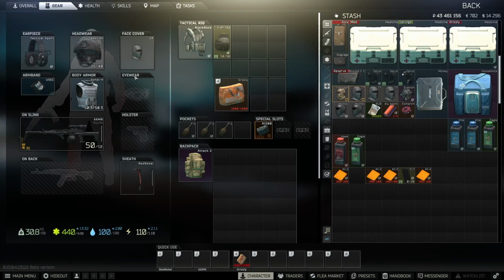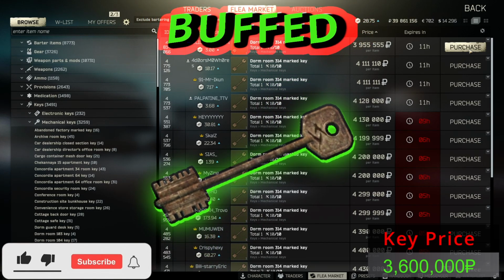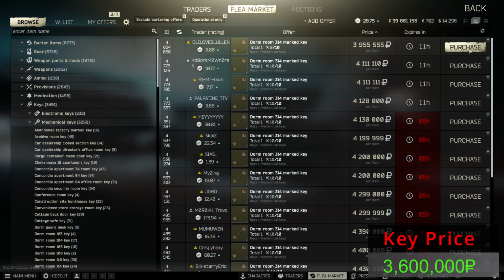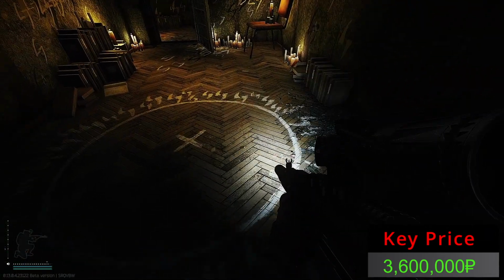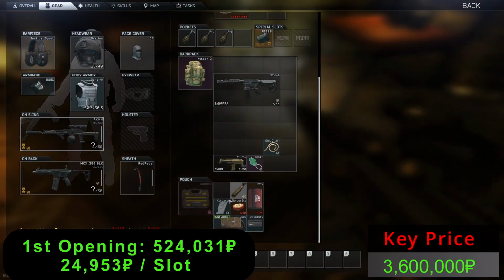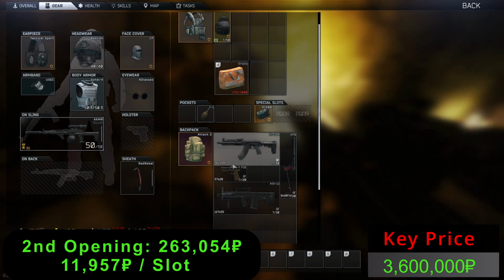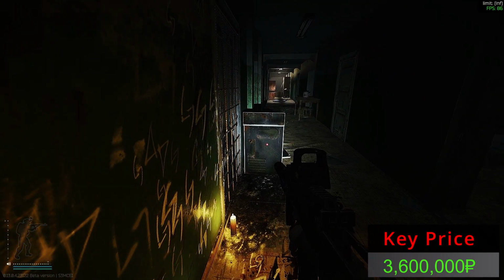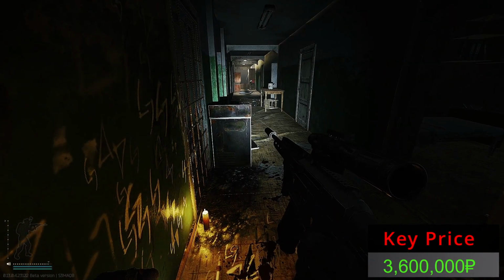Fortune Awaits: Unleashing Dorm 314 Marked Room's Buffed Riches in Escape from Tarkov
Are you tired of struggling to make money in Escape from Tarkov? Look no further than the newly buffed 314 marked room in the Dorm. In this video, we'll be showing you how to unlock the room and unleash the riches that await inside. With the recent update, the room is now filled with even more valuable loot, making it a prime target for players looking to get rich quick.

We'll be sharing our expert tips and tricks for navigating the Dorm and unlocking the 314 marked room, as well as showing you the best ways to maximize your profits once you're inside. From rare weapons to valuable items, the Dorm 314 marked room is a treasure trove just waiting to be discovered.

Don't miss out on this opportunity to make a fortune in Escape from Tarkov. Join us as we explore the newly buffed 314 marked room and show you how to unlock its full potential. Get ready to unleash the riches that await in the Dorm 314 marked room.

As always, I am dGame and I create Tarkov content that is fun, informative, and engaging. Join me on this journey and let's conquer Tarkov together!
⏩ Timestamps:
0:00 Intro
0:34 1st Opening
1:23 2nd Opening
2:00 3rd Opening
2:35 4th Opening
3:35 5th Opening
4:31 6th Opening
5:24 7th Opening
6:02 8th Opening
6:51 9th Opening
7:43 10th Opening
8:19 Conclusions
📢Posting Schedule
New Tarkov videos every:
Monday
Wednesday
Friday